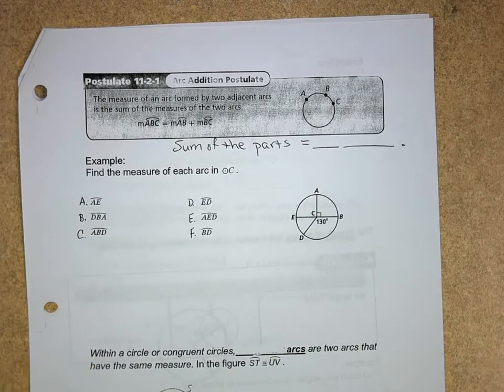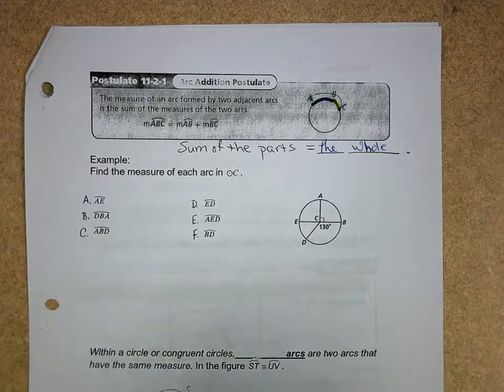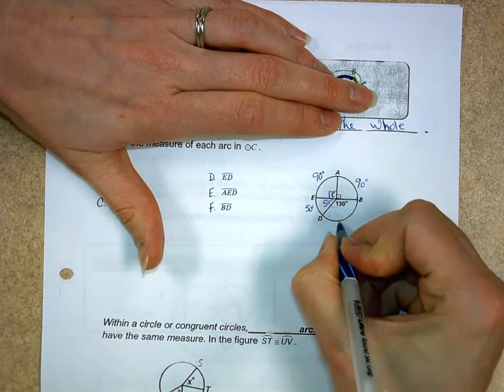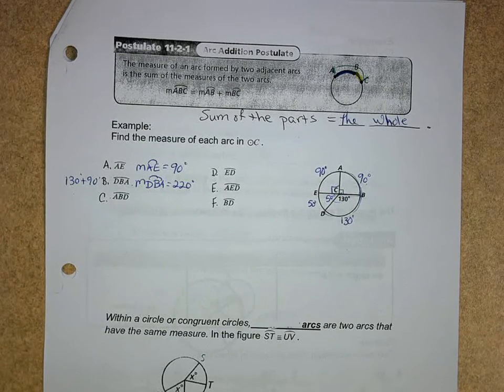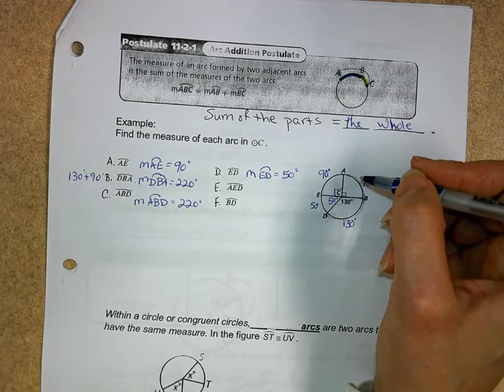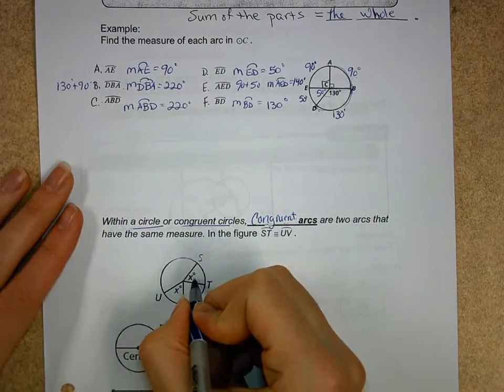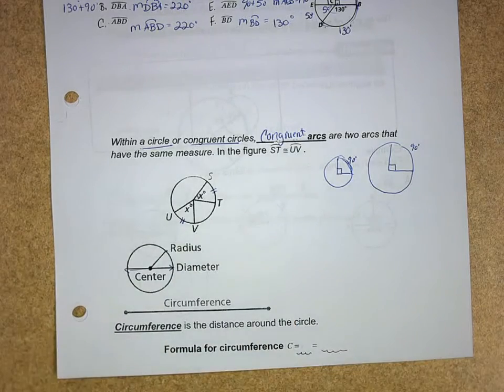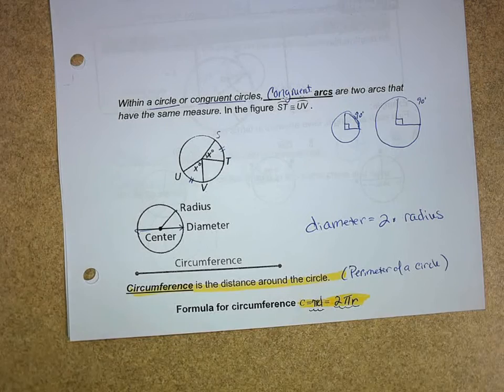Lesson 7-6 Part 3.AVI